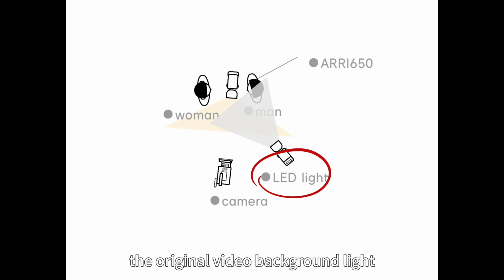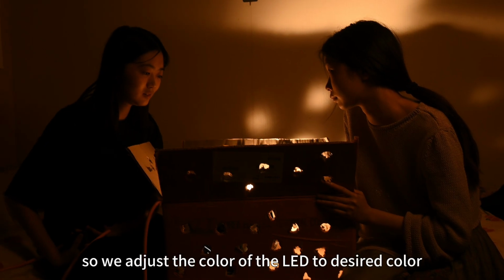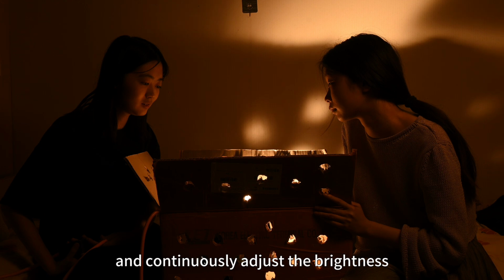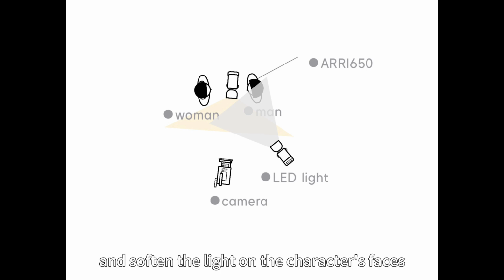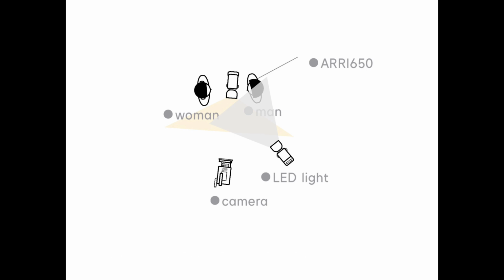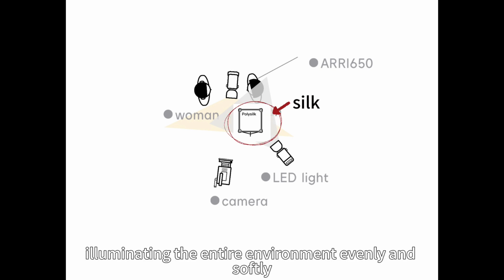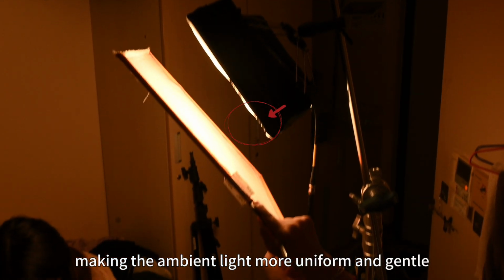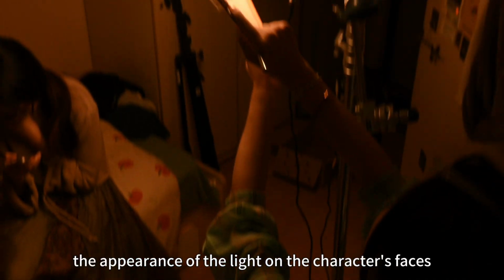Light analysis of “Return to Dust"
Lighting assignment